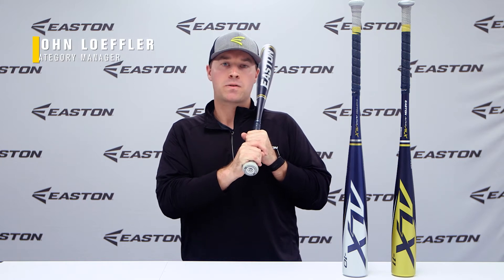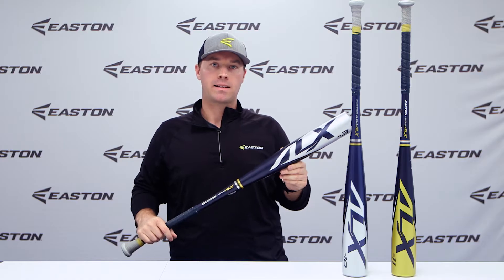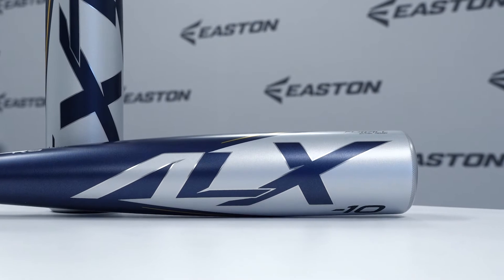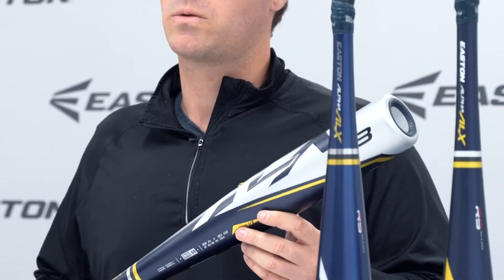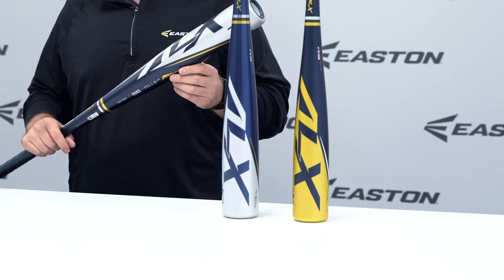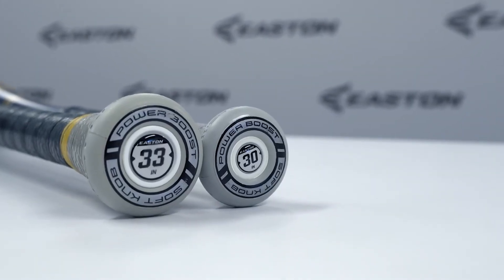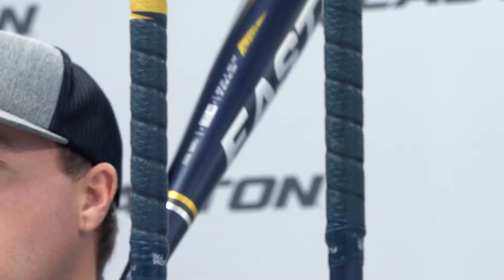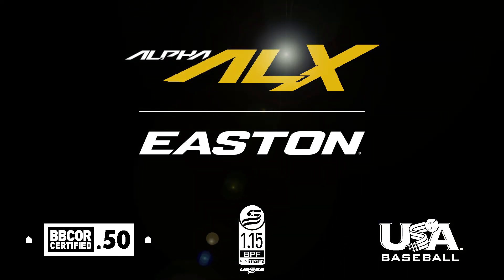Easton's 2022 Alpha ALX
Introducing Easton’s Alpha ALX™, a one-piece aluminum bat that absolutely crushes! The Alpha ALX is constructed with R5™ Alloy, a lightweight and high-performing alloy, providing a high barrel response with great durability. FlyWall™ Barrel Design offers a ringless barrel design, utilizing different layers of alloy across the barrel and resulting in the ability to create an even bigger sweet spot than ever before. Power Boost™ Soft Knob technology provides hitters with more leverage, all while reducing vibration and improving comfort for the bottom hand. Flow-Tack™ Grip is Easton’s most-premium grip, providing ultimate cushion and tack. Easton BBCOR bats are used by top college programs and is the #1 Bat in College World Series® History.